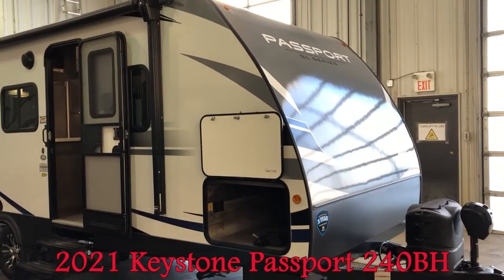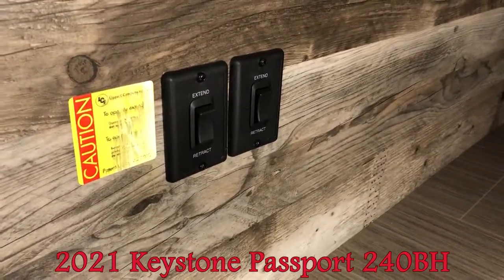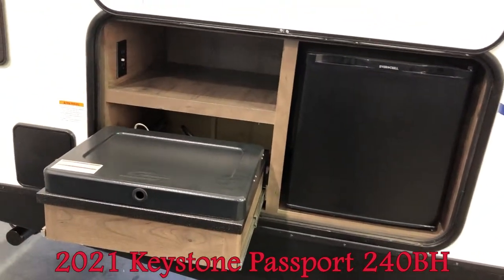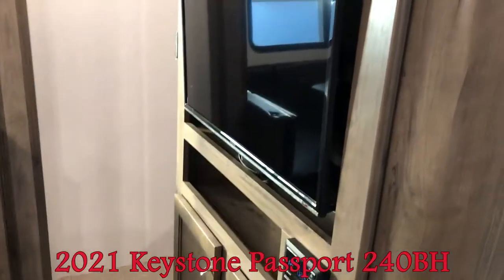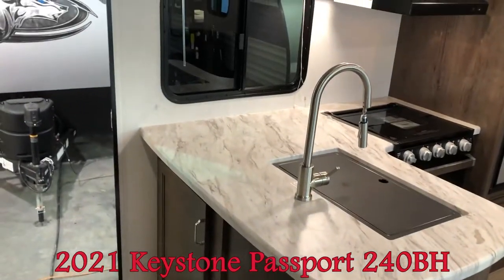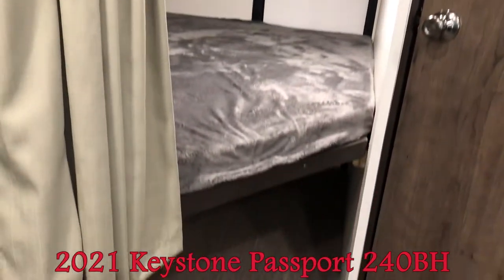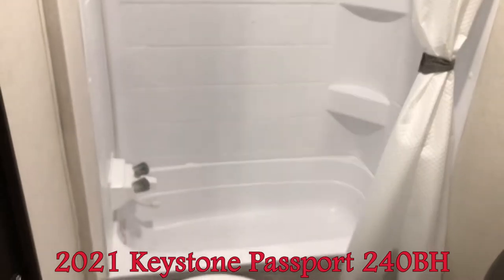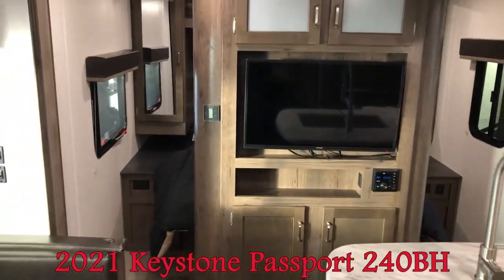2021 Keystone Passport 240BH | Travel Trailer | Bunks